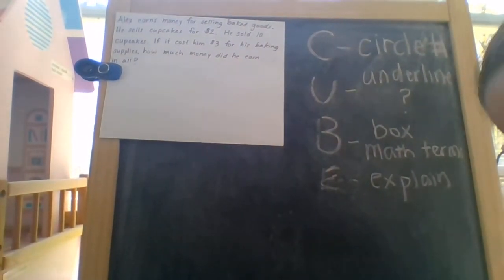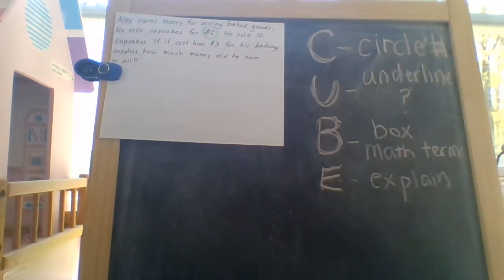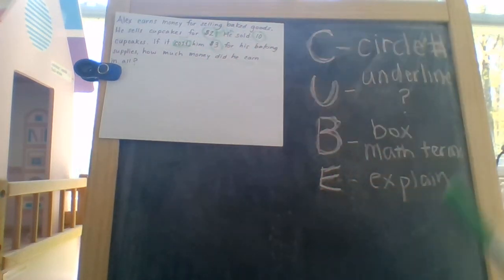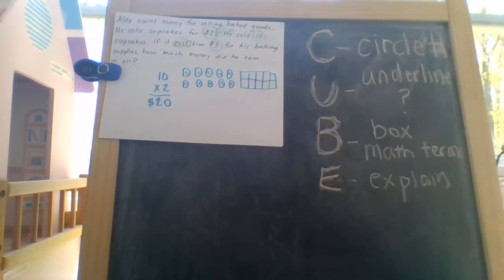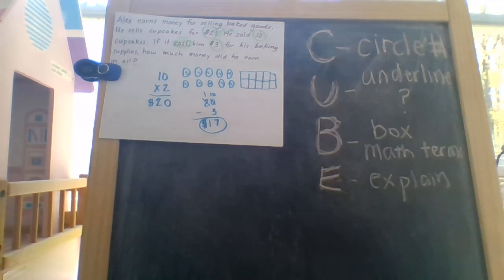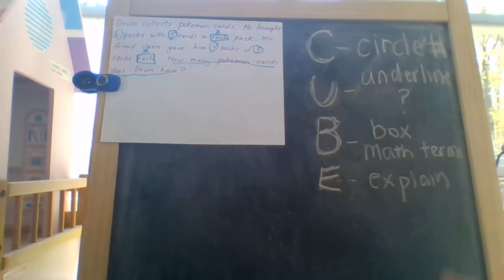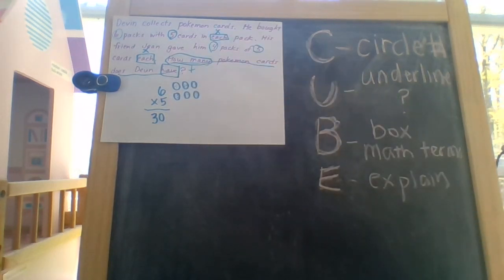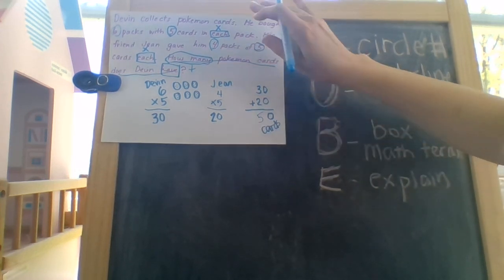CUBE Strategy Part 3 - Multiplication Application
In this video my 4th and 5th graders will see examples of the cube strategy being applied to multi-step problems including multiplication.